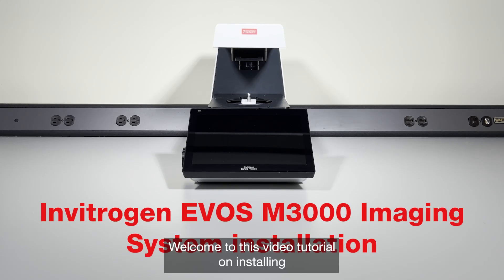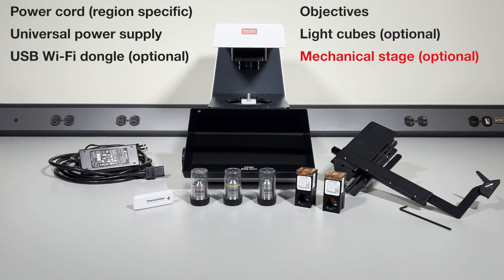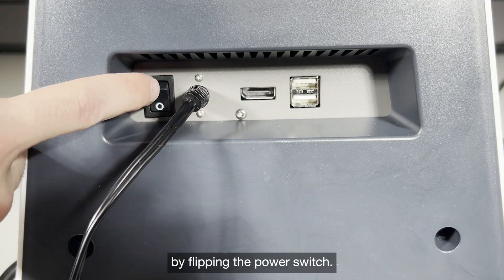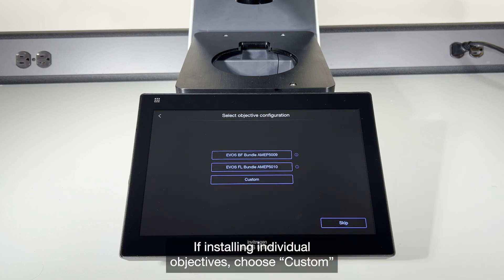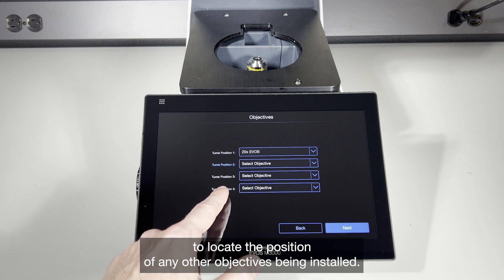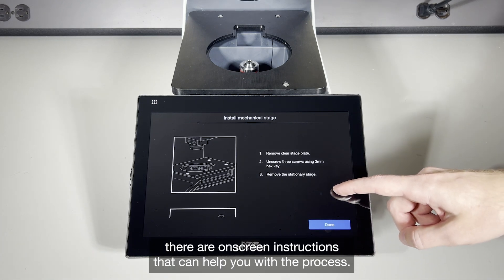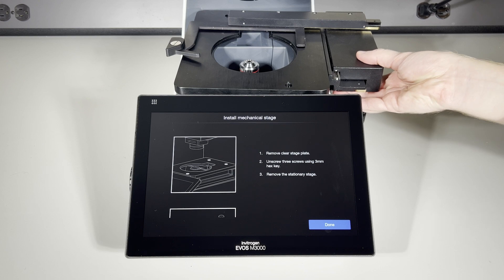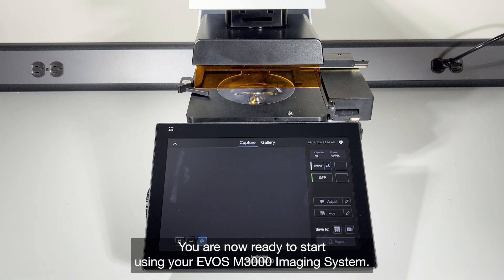How to Install the Invitrogen EVOS M3000 Imaging System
This video tutorial provides everything you need to install the Invitrogen EVOS M3000 Imaging System.